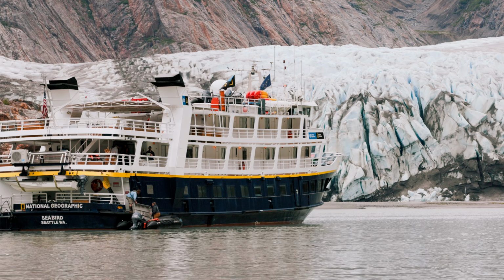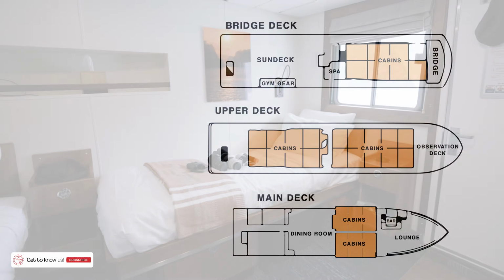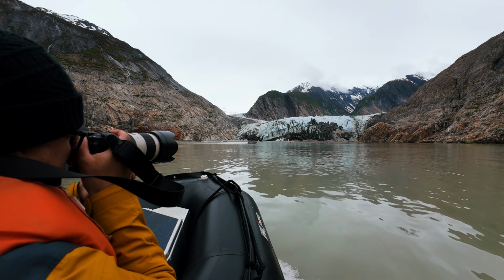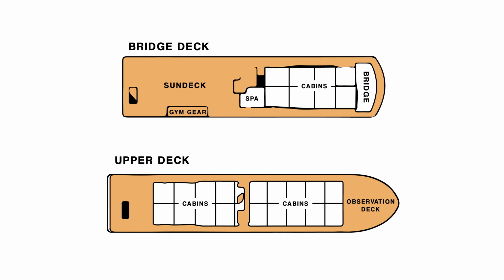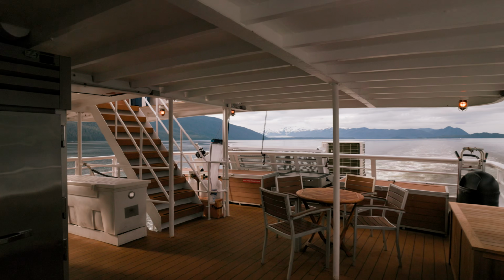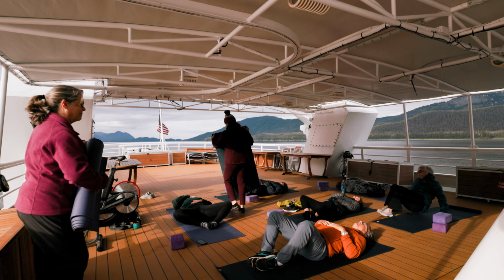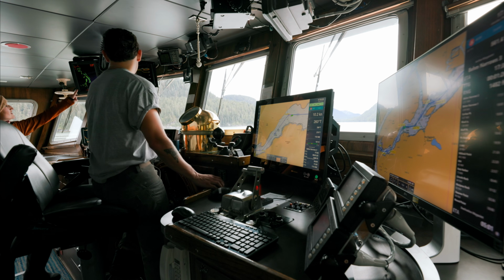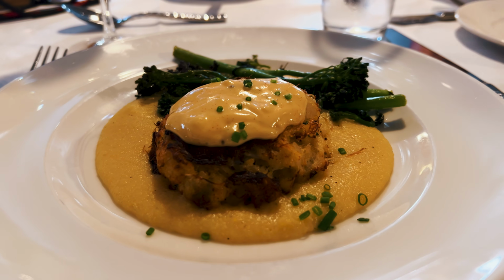Tour the National Geographic Sea Bird | Lindblad Expeditions Ship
Tour the National Geographic Sea Bird, a Lindblad Expeditions ship built for exploration and adventure travel.

About ART WE THERE YET 🚌🌎
Cora & Jose.  Two artists on an epic journey.  Alaska to Argentina in a bus turned professional art & recording studio on wheels.  Creating art and music inspired by the people and landscapes of the Americas.  Creating connections through community murals and songwriting workshops.